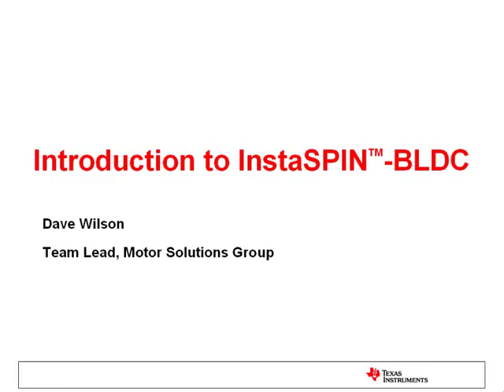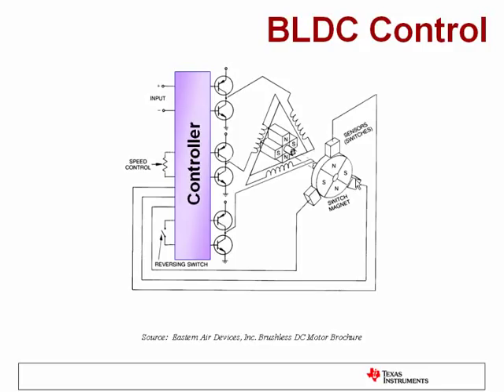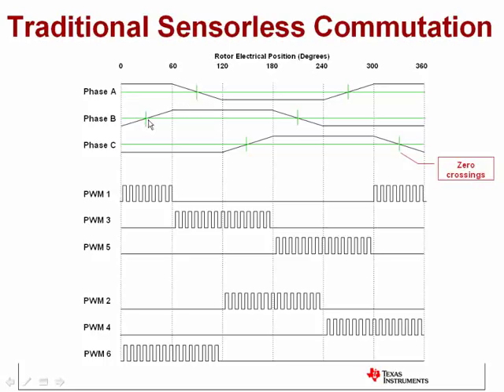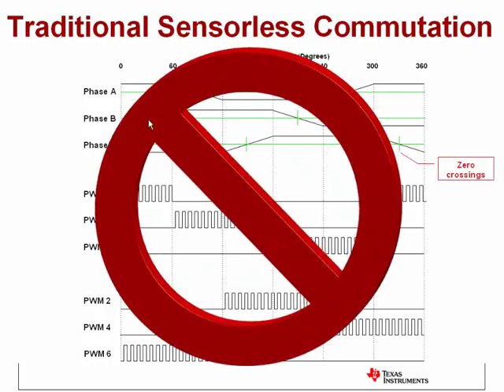Introduction to InstaSPIN™-BLDC Motor Control Solution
Learn more about TI's newest motor control technology for low-cost BLDC applications. InstaSPIN-BLDC is a sensorless control technique based on the premise that "simple is better". In field tests with over 50 different motor types, InstaSPIN-BLDC was able to get each motor up and running in less than 20 seconds!  The reason for this incredible robustness is because InstaSPIN-BLDC doesn't require any knowledge about motor parameters to work, and you only need to adjust a single tuning value.